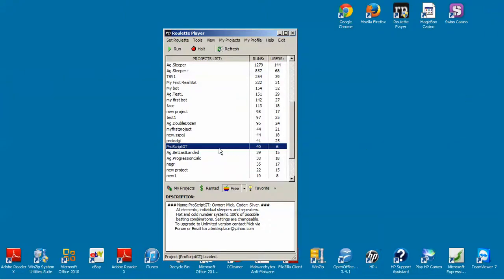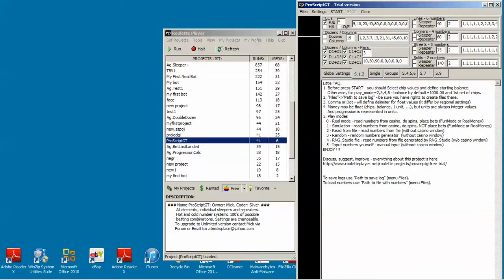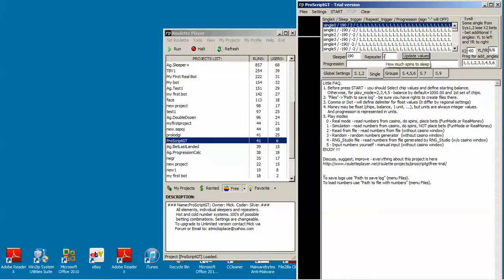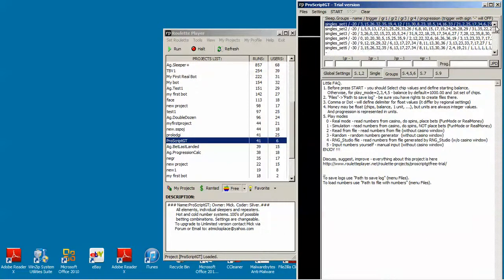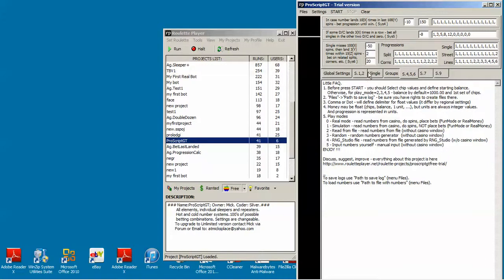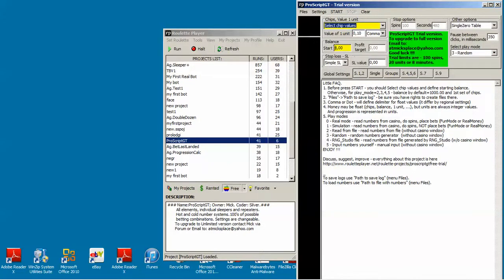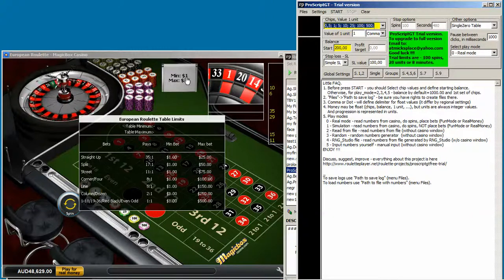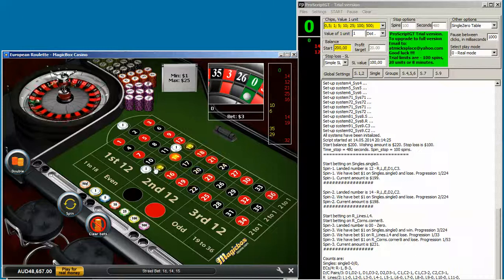roulette bot proscriptgt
Systems overview for ProScript